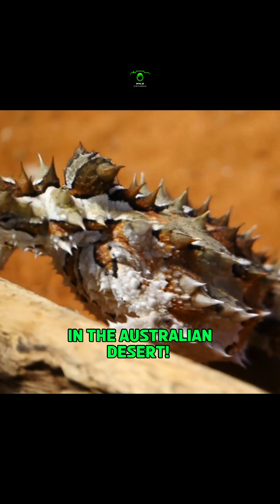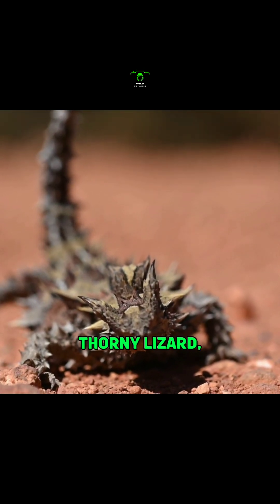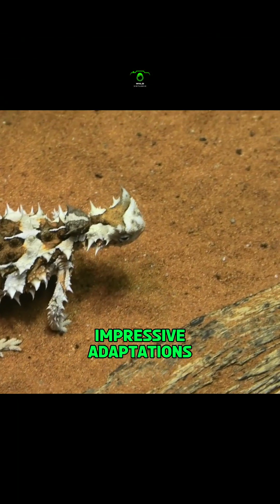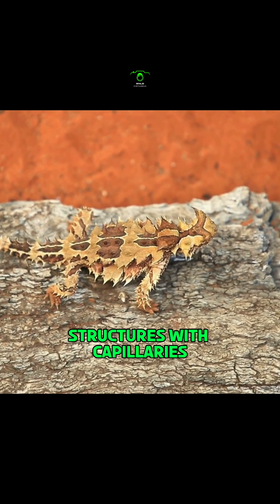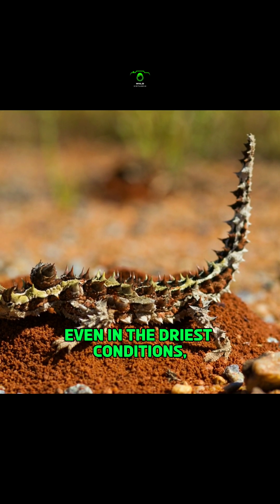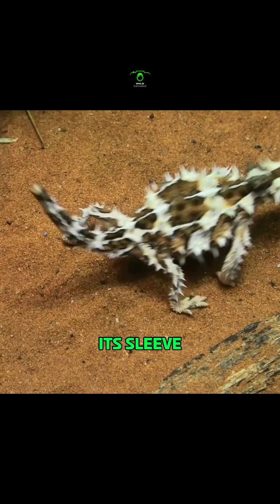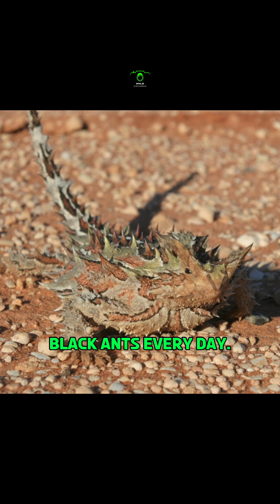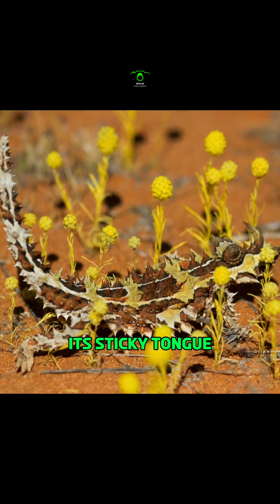Thorny Devil | A Master of Survival in the Australian Dessert!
"Say hello to the ultimate desert survivor - the spiky, sensational Thorny Devil! This little lizard may look tough, with its armor of thorns and spikes, but it's also a master of hydration. With its hydrophilic skin structure and capillaries, it can collect water from the tiniest dewdrop or even a light touch on a water source. That's right, this little guy can stay hydrated even in the driest, most unforgiving conditions!

But that's not all, folks! The Thorny Devil has another trick up its sleeve - an ant-only diet! That's right, this rebellious reptile chomps down on thousands of tiny black ants every day. How does it do it, you ask? Well, it's a sneaky "sit-and-wait" predator that lurks near ant trails, waiting for the perfect moment to strike with its sticky tongue.